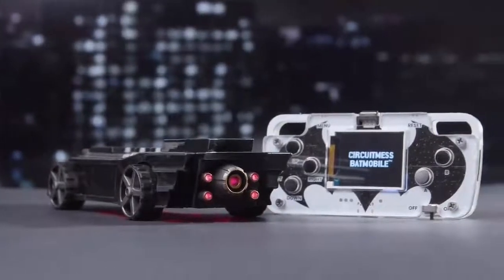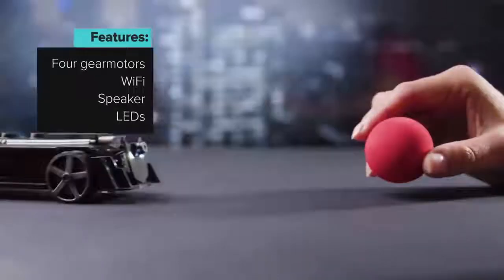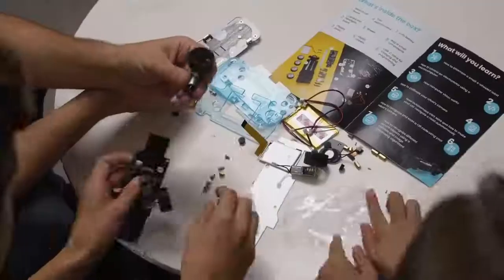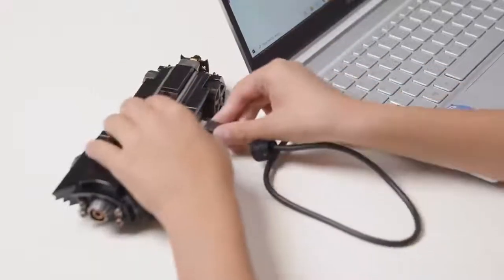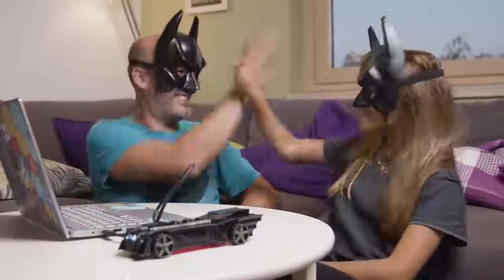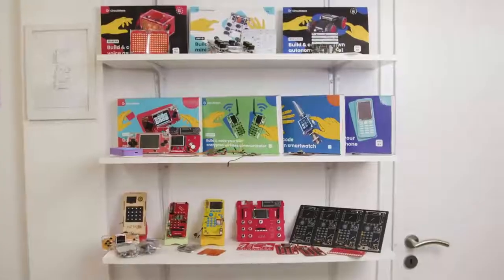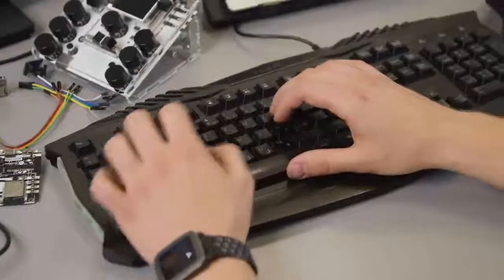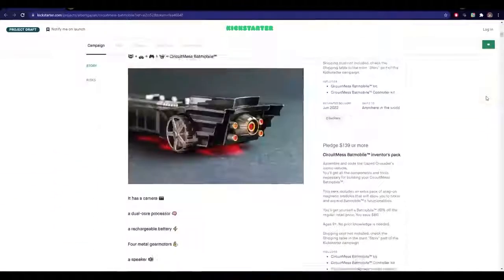CircuitMess Batmobile™ Smart Robot Car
Become a STEM Super Hero while exploring the world of electronics and programming